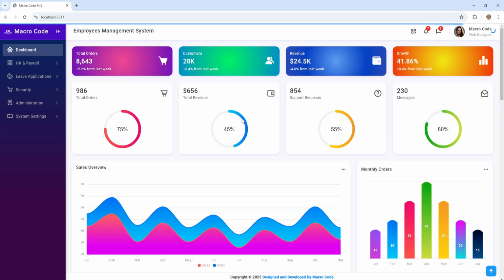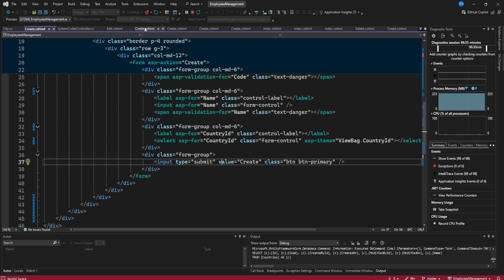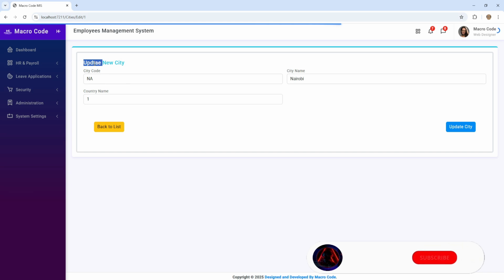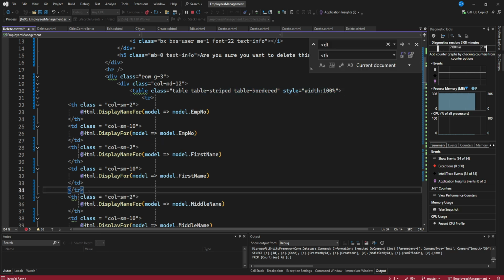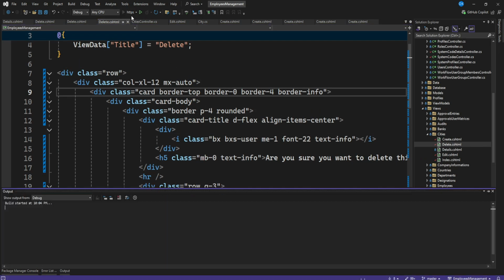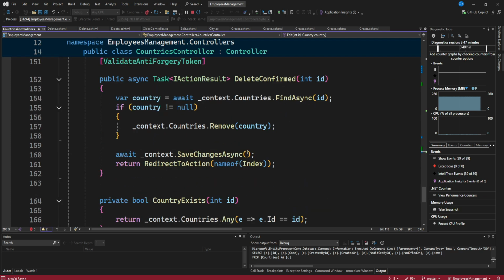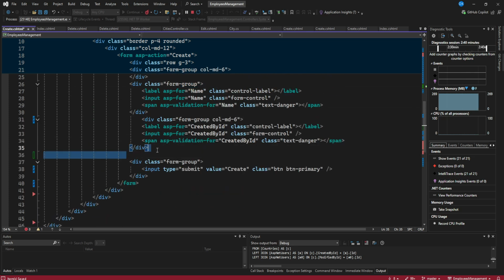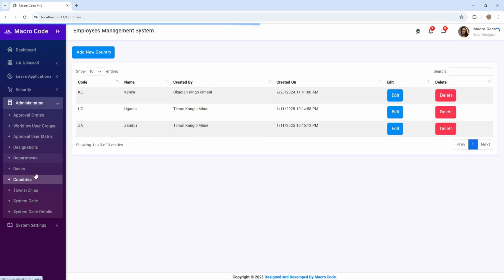EP 35 Employees Management System With EFCore,MS SQL ASP.NET.CORE,Multiple User Approval Workflows🚀💥